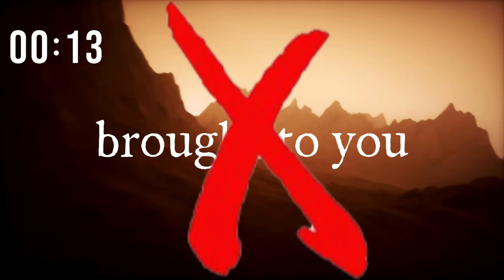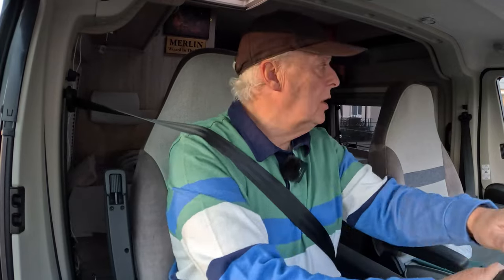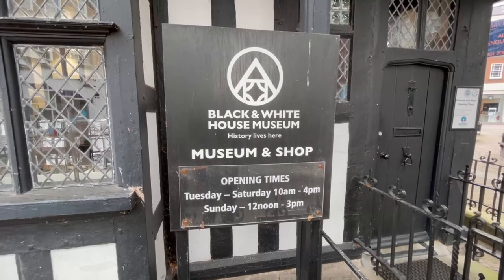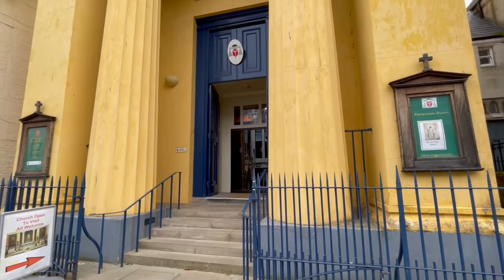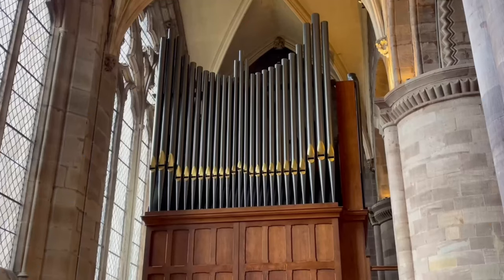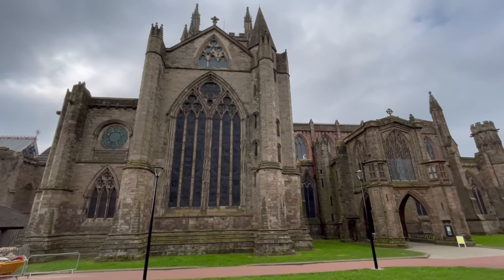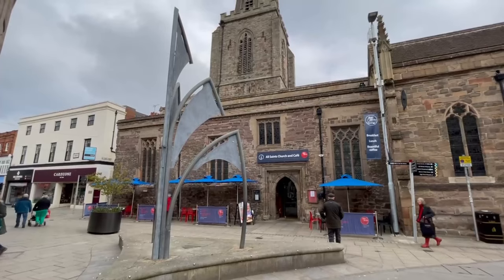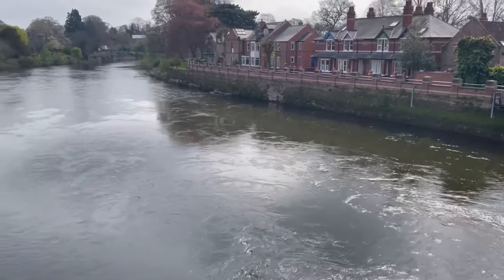FIAT FIX AND A LOOK AT HEREFORD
Graham takes Merlin to get Fiat to fix the EML and he has a look at Hereford while he waits

00:00 Intro and recap
01:26 Set off. Graham explains
03:52 Into the workshop
04:33 Hereford lets see Market
06:22 Buildings
06:55 Cathedral
09:49 Whistling stonemason
10:30 The city
11:37 Bills Kitchen
12:45 Whistlestop
14:08 Whats been accomplished
15:58 End sequence

If you want to buy Jazz, Luna or Maya a treat follow this link 🐕

Using our links will NOT cost you any more. Amazon will just pay us a small amount and this comes out  of Jeff Bezos's pocket. Thanks Jeff ! This payment will be put towards making more content for you to enjoy and maintaining this channel.

Reolink Argus 3 Pro security camera
Big Ant seat covers Fiat Ducato
Hytric hotpot
Packing Cubes 6 Set
Dog Seat Belt for dogs in Car
Road Refresher Prestige Non Spill Pet Water Bowl
KitchenCraft LNKETGRY Living kettle
WENKO WK22866 handbasin-Mobile Hand Stainless Steel Shower Hose
Garmin GLO 2 GPS and GLONASS Receiver
Oxford OF41 Patriot Disc Lock-Extended
Revisiting the Countryside - CLAUDE SIGNET
Dwell Upon - JON BJÖRK
Buster the Dog - J.F. GLOSS
Drive By - LAURENCE LEE MURPHY
Railway Stories - GEORGE'S TOWN
Silent Way - CANDELION
Talking Trees - MAX KERSHAW
One More to Go - HYSICS
Ancient Italian Church - TRABANT 33
I Don't Want to Go - SLEEPING VINES
Like a Blind Girl's Dog (Instrumental Version) - DAXTEN, WAI
Lord of Dance - ADRIEL FAIR

Landrasdream courtesy of Jason Shaw at Audionautix

Other music Filmora

We are Ellie and  Graham.
We travel the UK in Merlin with our two little dogs, Maya and Luna.
We are Wizard in the Wild.
Our love of the great outdoors combined with Ellie’s post-cancer complications means our home on wheels with creature comforts is a perfect solution. A great way to explore nature on good days and a cosy little bolt-hole for the others.
We bought Merlin in 2021 after six years of travel in our motor home Merv.
Whilst we enjoyed our adventures in Merv, we wanted something smaller and more nimble, so we could explore those tucked away places off the beaten track. Hence Merlin.
Initially we only used campsites, but as time goes on we are going off-grid more regularly and really loving it.
The aim of the channel is to reveal the true beauty of nature whatever the weather! We also feel it’s important to show the reality of van life, and not just the good bits when the sun is shining.
Whatever the weather, our motto is to just get out in nature. It’s good for the soul!